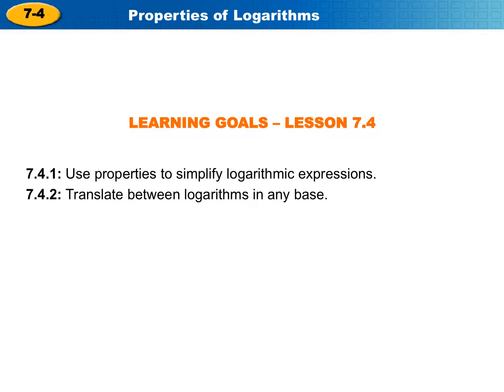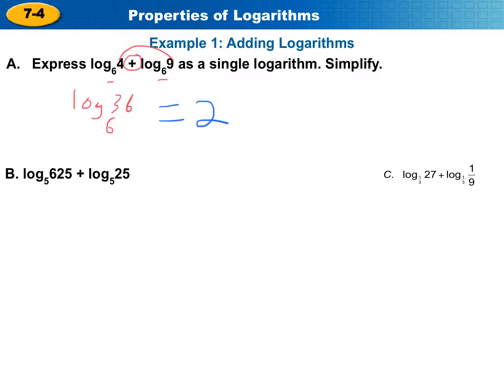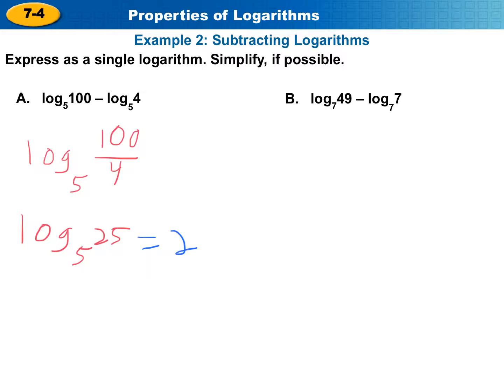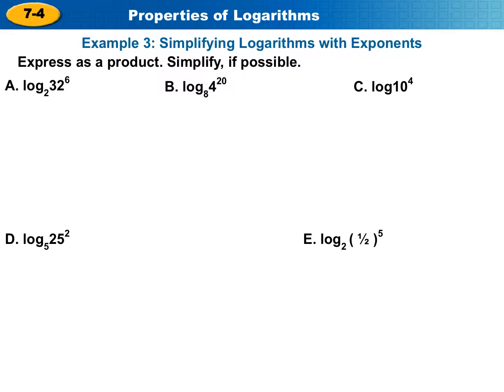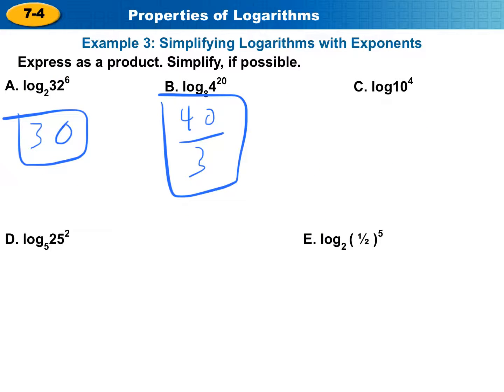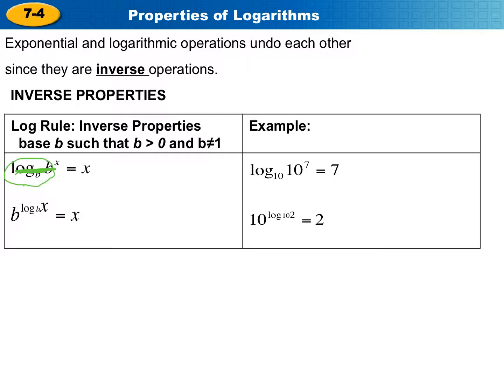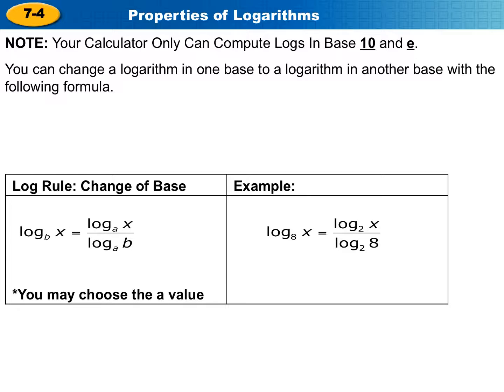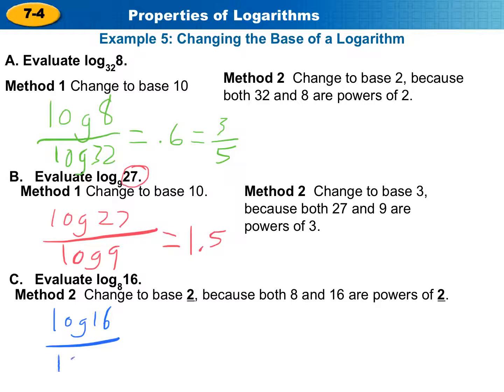Algebra 2B 7 4 Properties of Logarithms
Logarithms, Properties of Logarithms